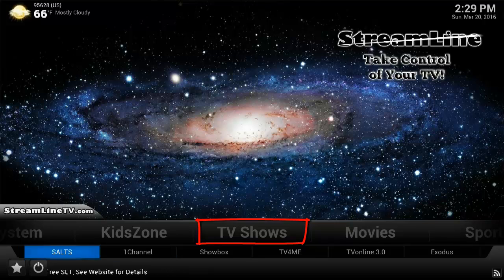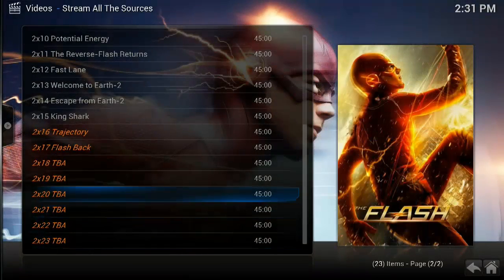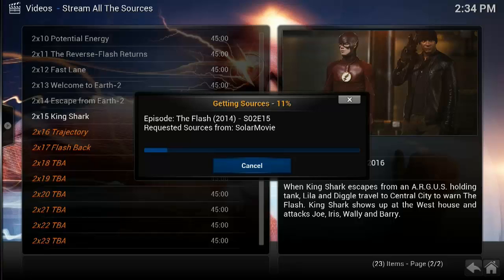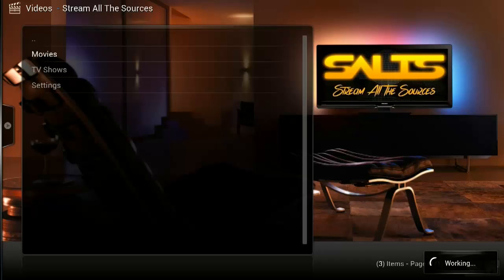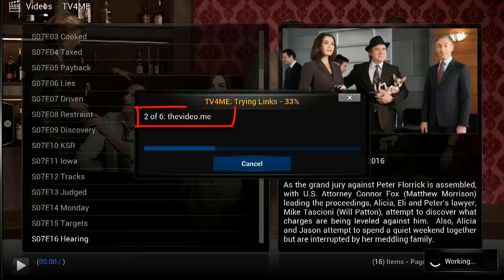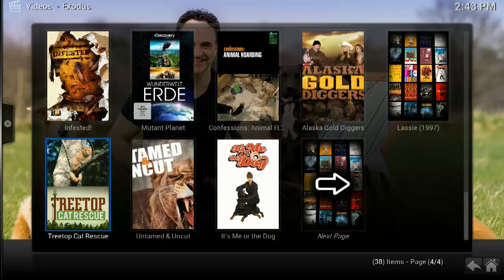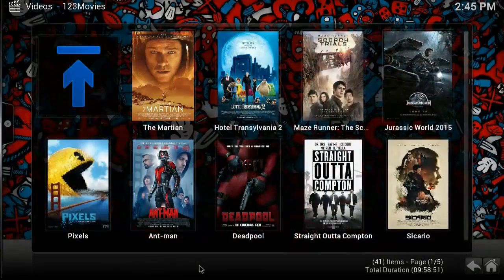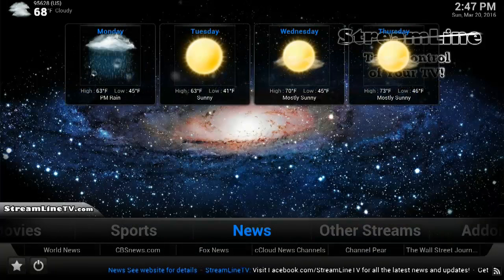StreamLine TV - How to find what you're looking for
Configuring SALTS & TV4Me